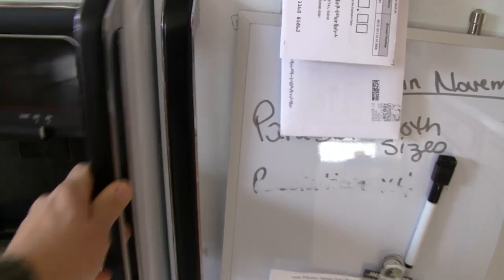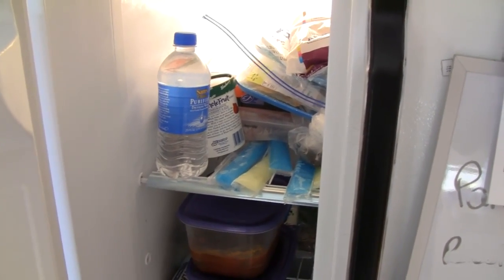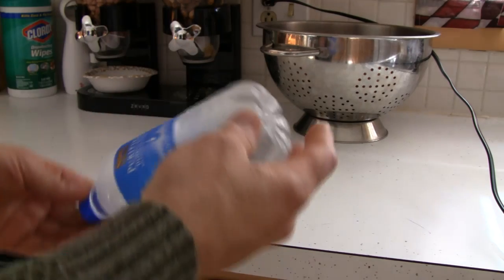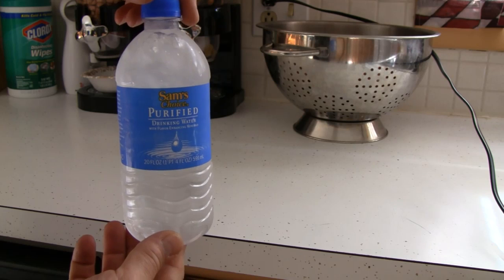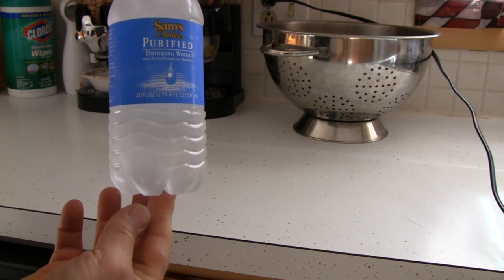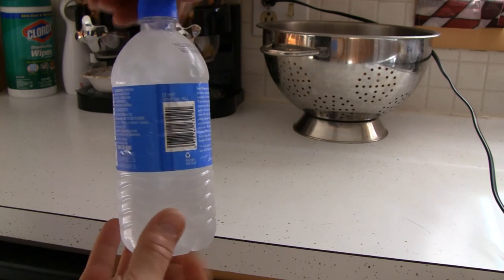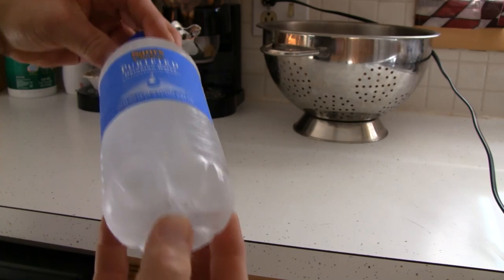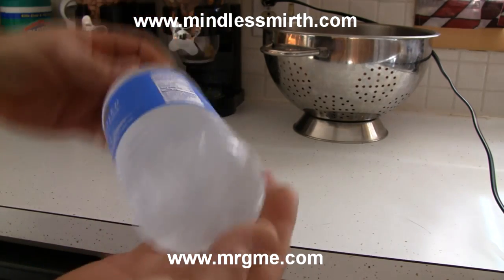"30 Seconds with Mr. G" - Number 34 - "Insta-Freeze!"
Winter is almost here.  Try this icy experiment for yourself or use it to amaze friends and relatives at Thanksgiving Day Dinner!!  Oh yeah, is ANYONE listening?  I really do need your help... REALLY. (MY BLOG) and become a FOLLOWER.  There's a new blog entry EVERY DAY that's either funny, amazing, or just plain thought provoking.  - Here you'll find Mr. G's original Music, Games, and More!
And PLEASE take the time to Subscibe, Thumbs Up, & Comment.  I thank you in advance.